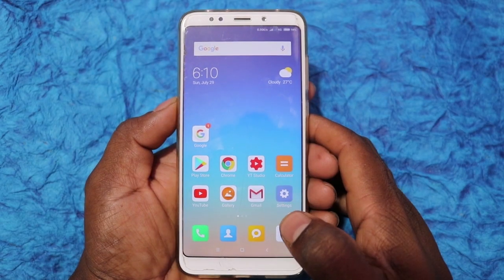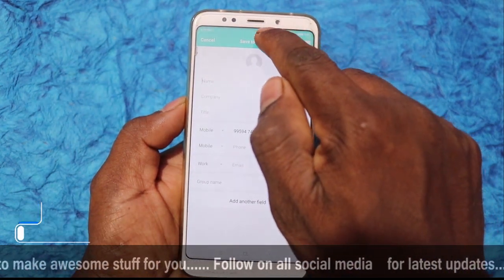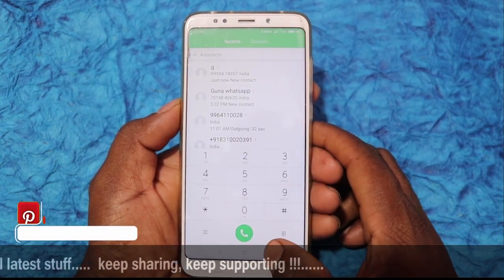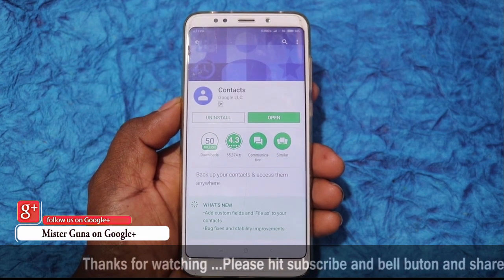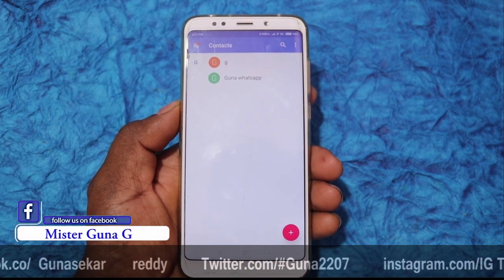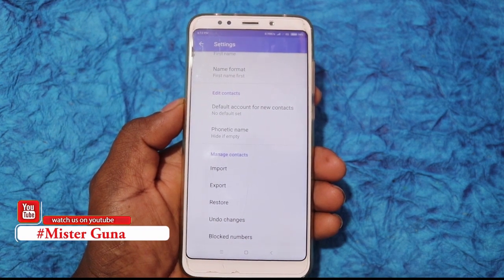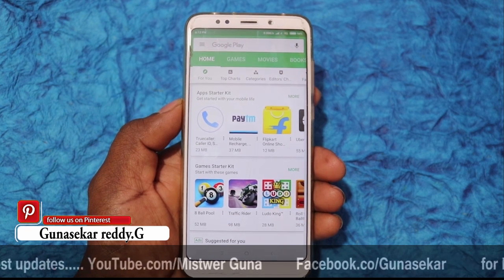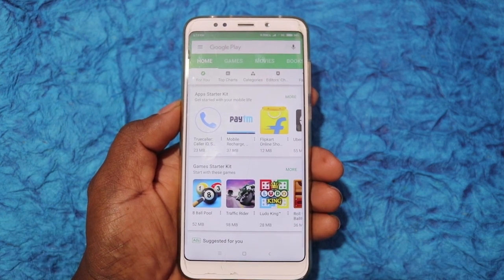How to save your contacts in gmail Explain Kannada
this video i show u how to
how to save contacts permanently  your gmail count